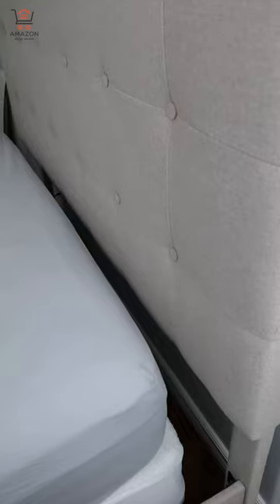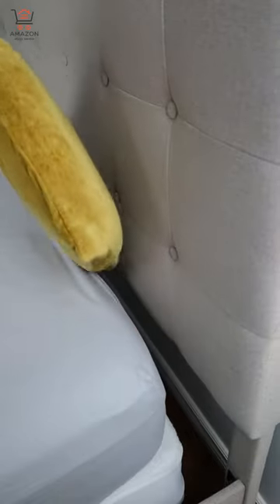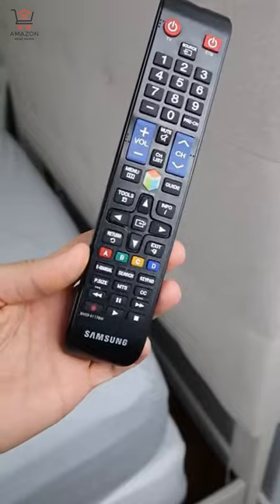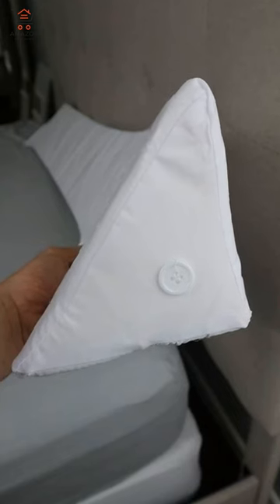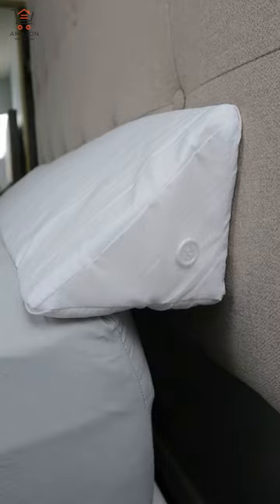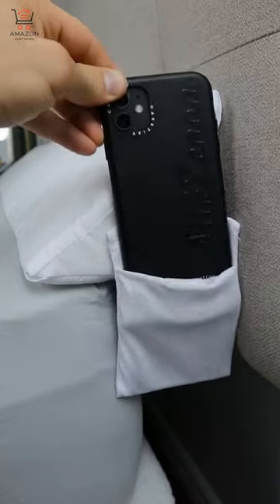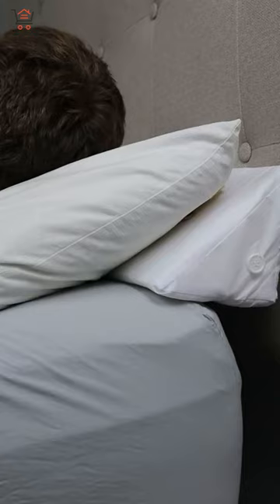No More Things Lost Behind Your Headboard!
Vekkia King Bed Wedge Pillow/Headboard Pillow Wedge/Mattress Gap Filler Wedge
SnugStop The Original Bed Wedge

In this video, we're diving into the world of Amazon product reviews.

🔎 From gadgets and electronics to fashion, beauty, and home essentials, we've got you covered with detailed and thorough reviews. 💡 Our goal is to provide you with valuable information, saving you time and money while ensuring you get the best products that suit your needs.

Let's build a vibrant community where we can exchange valuable shopping tips and recommendations!

🛒 If you're a savvy shopper looking for the best deals and top-quality products on Amazon, hit that subscribe button now, and let's embark on this exciting shopping journey together at Happy Shopping! 🌟